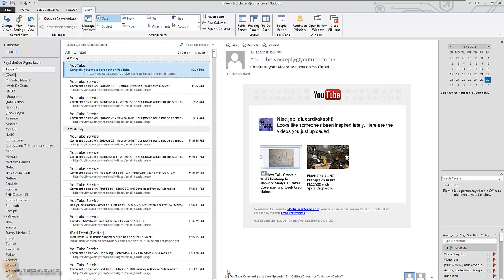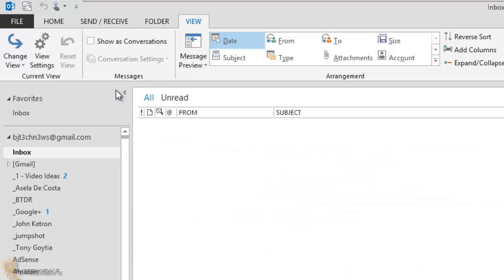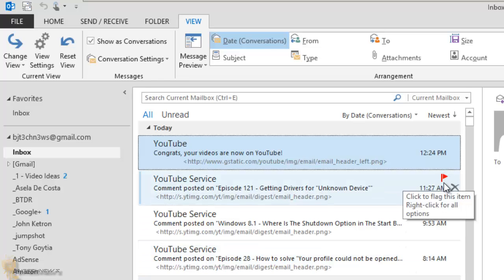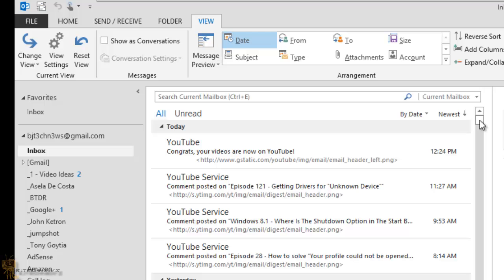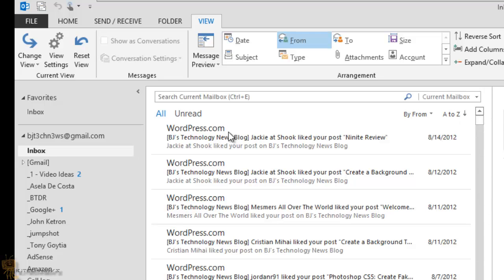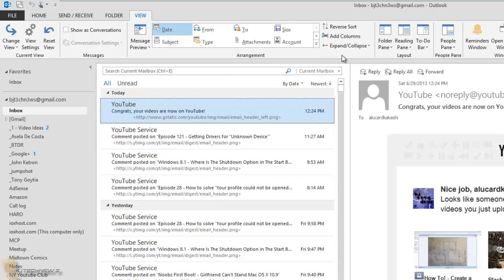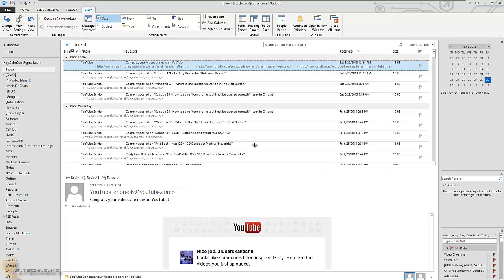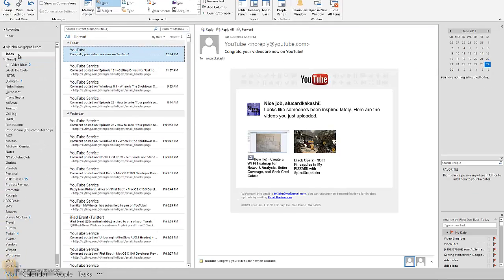Microsoft Office 2013 - Outlook 2013 "Customizing The Inbox"